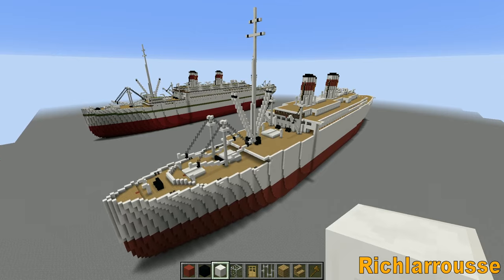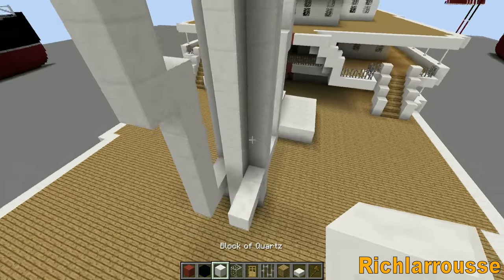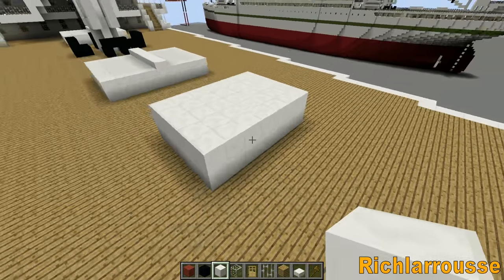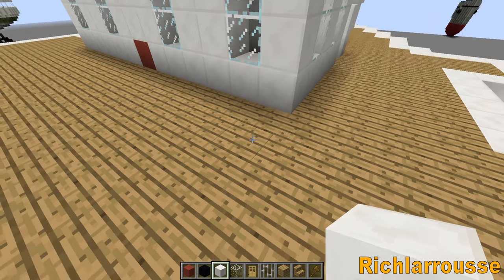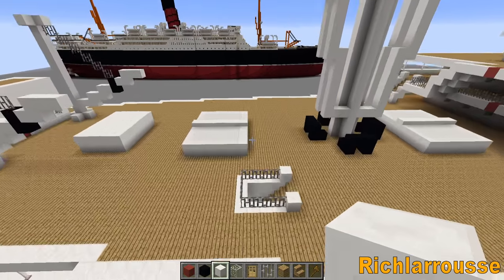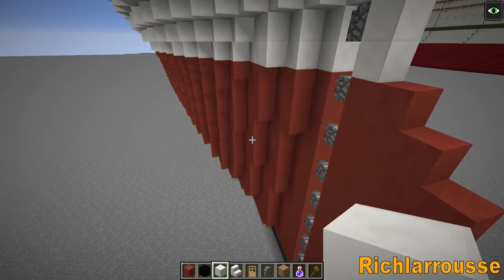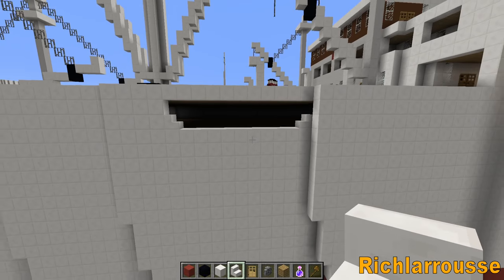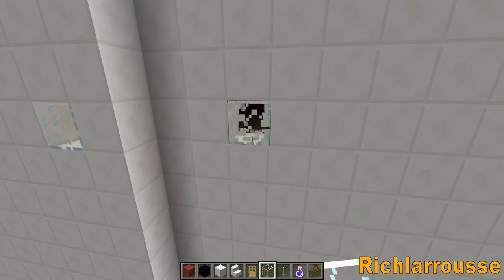SS Admiral Nakhimov, Minecraft Tutorial #4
Part 4 of 5 of my Minecraft ship tutorial on how to build the Black Sea Steamship Company Liner SS Admiral Nakhimov

Part 2 sees the construction of the Ships main superstructurel.

Part 3 sees the construction of the ships funnels, forecastle details and top deck details.

Part 4 see construction of the ships stern details, Propellers, Rudder and forward Promenade

Part 5 see the construction of the ships Lifeboats and other finishing details

SS Admiral Nakhimov (Russian: Адмирал Нахимов), launched in March 1925 and originally named SS Berlin, was a passenger liner of the German Weimar Republic later converted to a hospital ship, then a Soviet passenger ship. On 31 August 1986, Admiral Nakhimov collided with the large bulk carrier Pyotr Vasev in the Tsemes Bay, near the port of Novorossiysk, Russian SFSR, and quickly sank. In total, 423 of the 1,234 people on board died.

Designed By Richlarrousse

Richlarrousse
2023